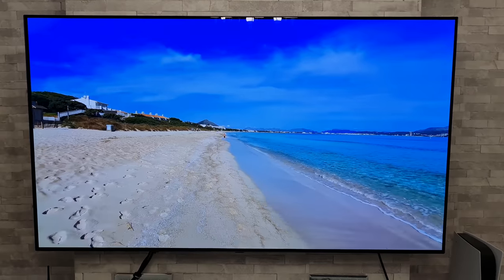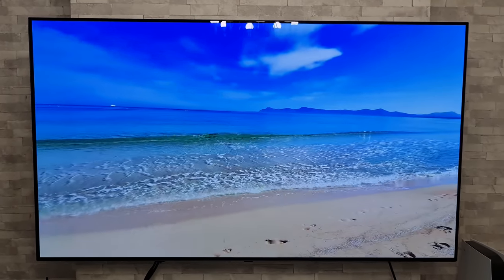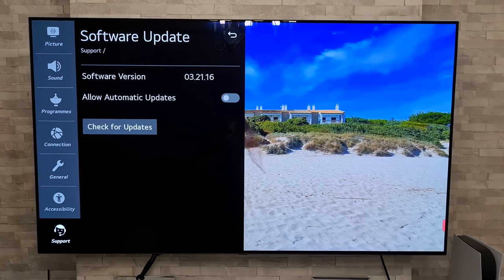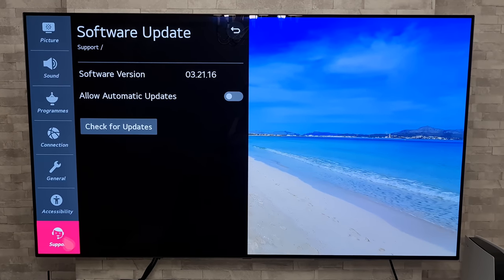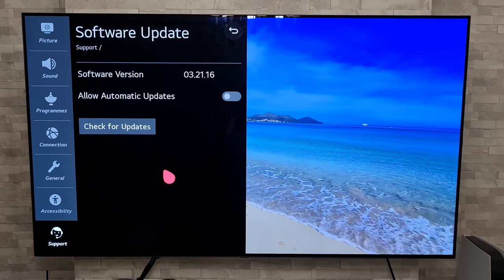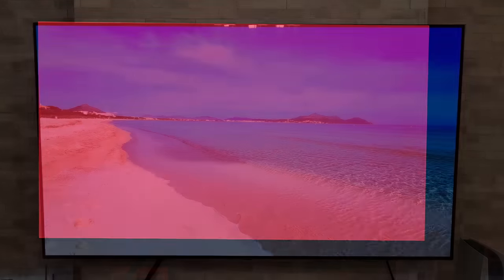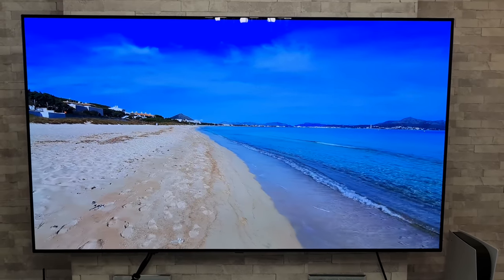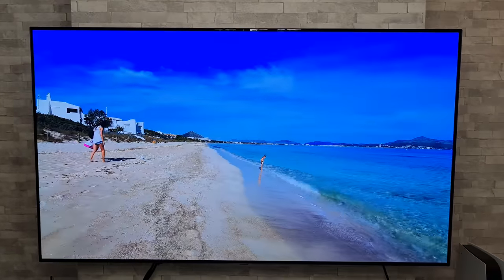LG CX OLED burn in test after 1750 hours! month 6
Month 6 screen uniformity and burn in test on my 2020 65 inch LG CX OLED TV after approximately 1750 hours of mixed use consisting of movies with black bars top and bottom,gaming with the PS5 and Xbox Series X,and general TV.